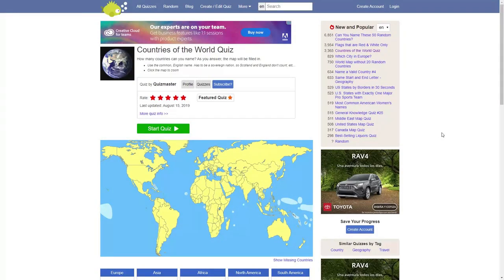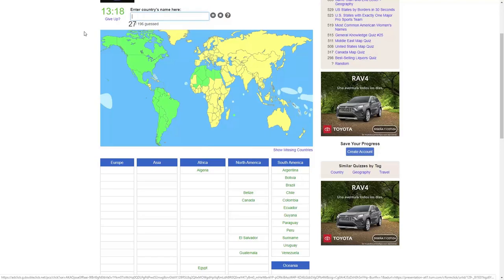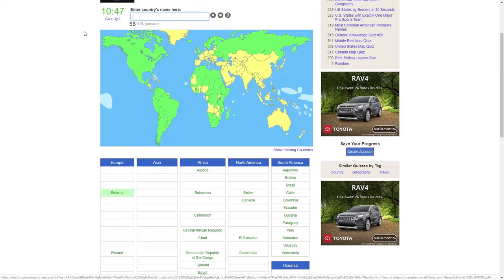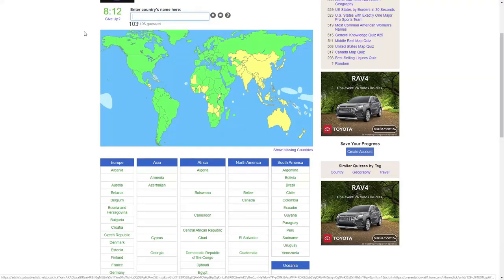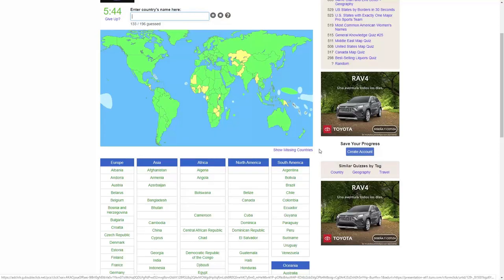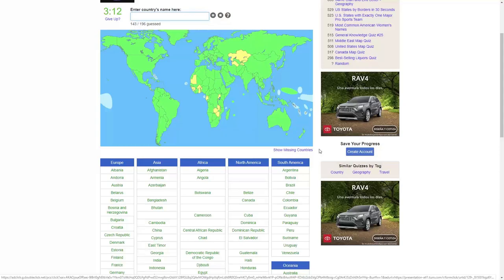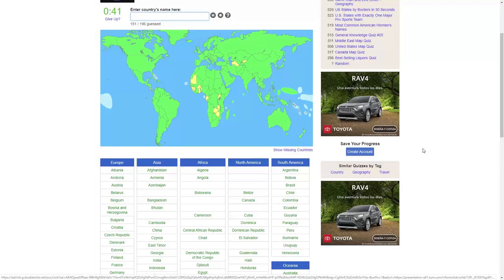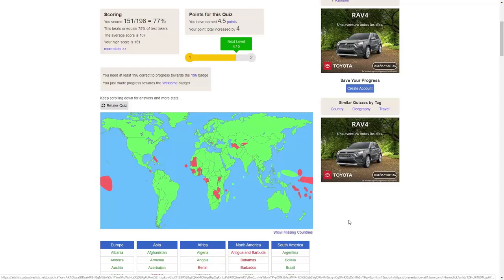15 Minutes to guess all the countries.